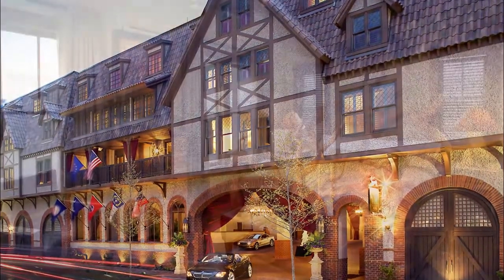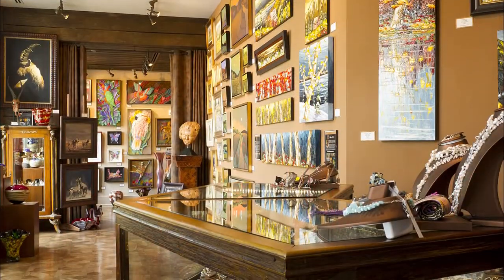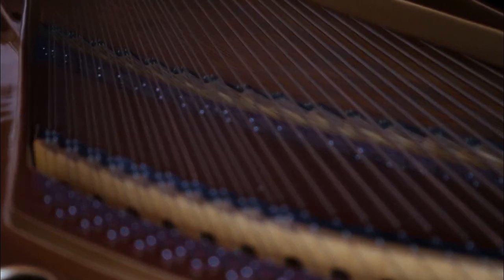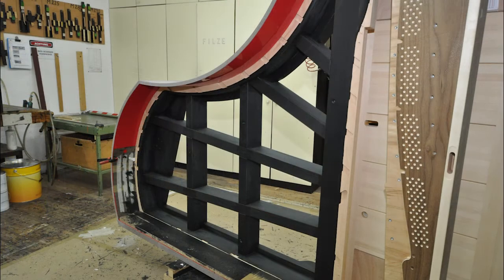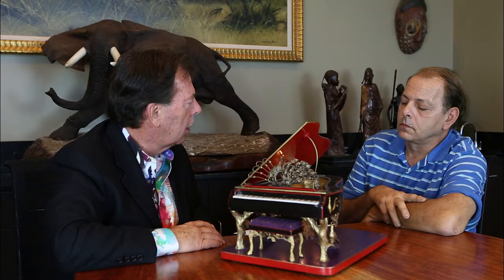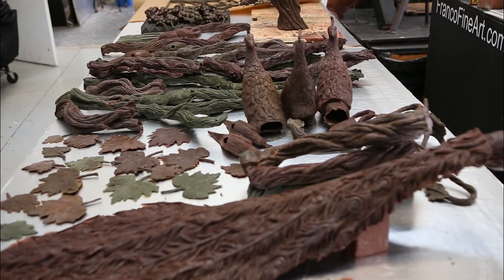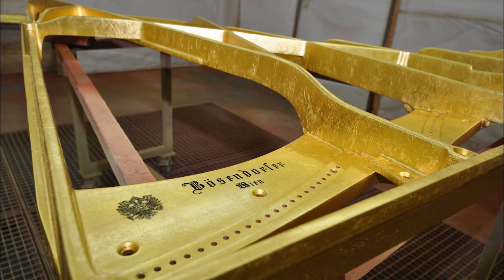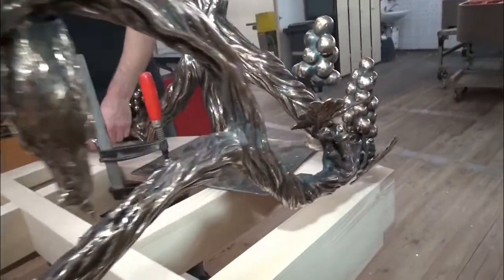The Bösendorfer Grand Bohemian Special Edition Piano – Designed with Richard Kessler